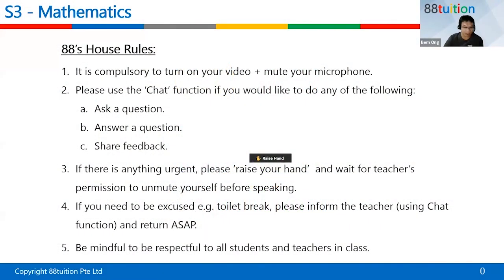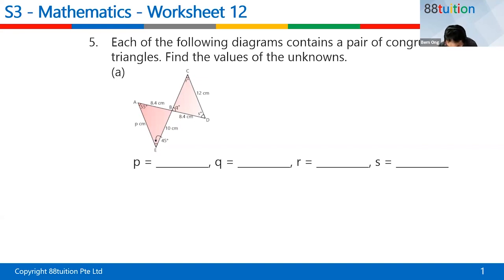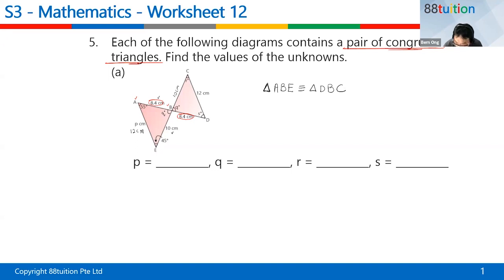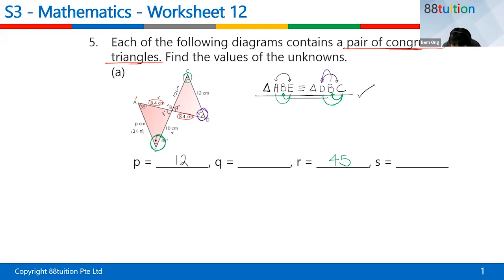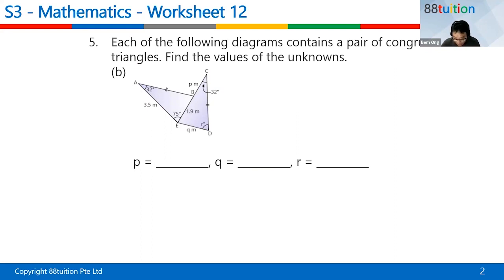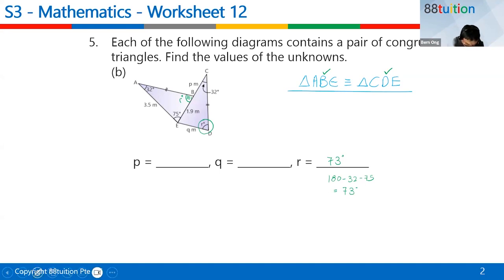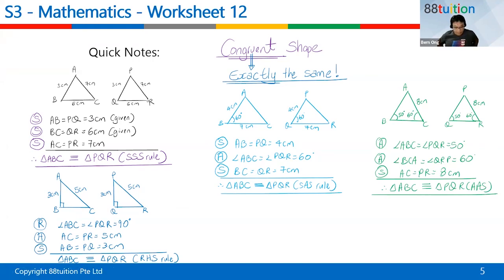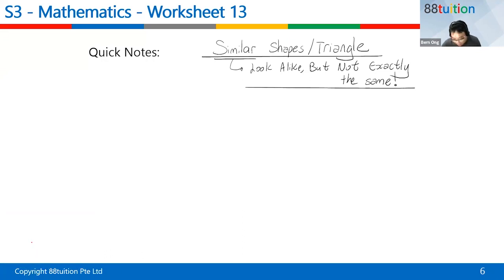S3 - Group B - Mathematics - Tutorial 13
Highlights Of This Tutorial :

Congruence and Similarity Tests
Learning Objectives
• Similarity Tests
• Application Problems